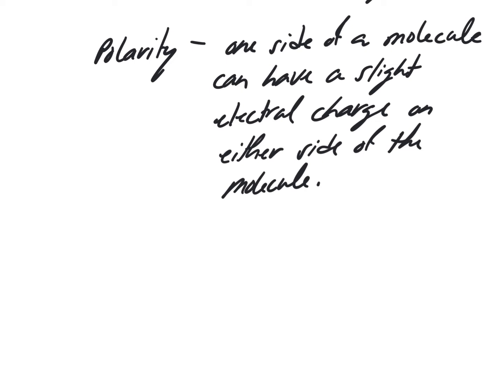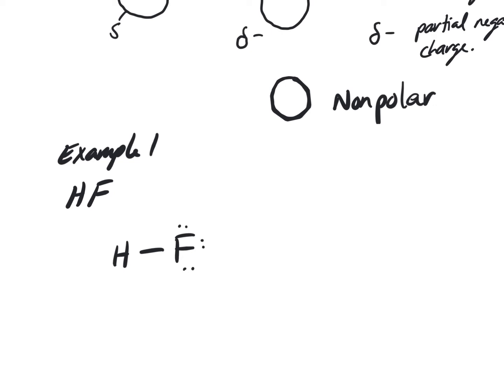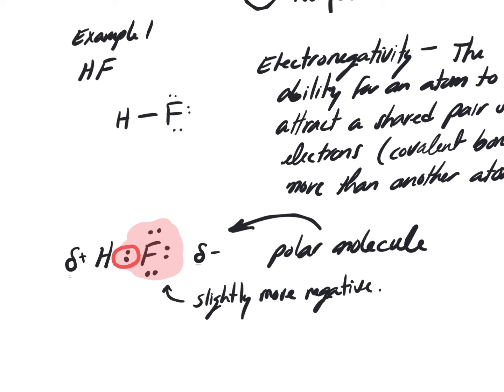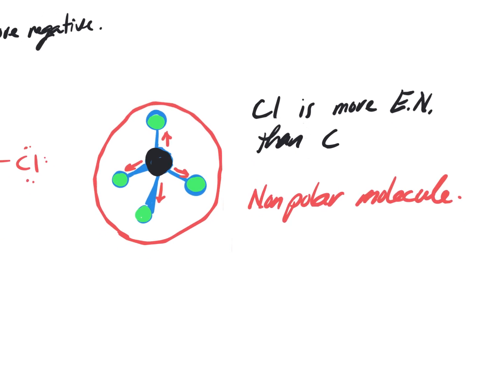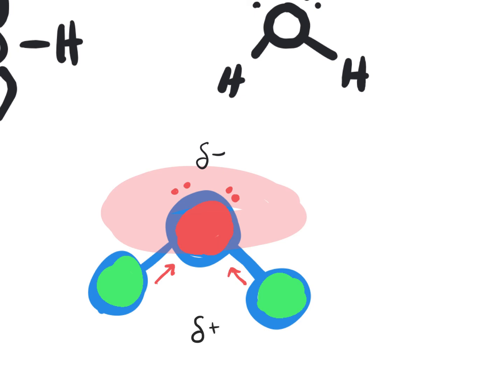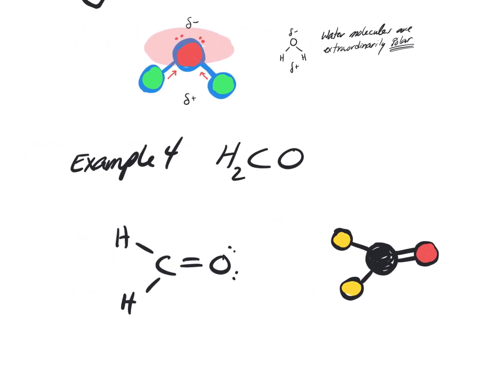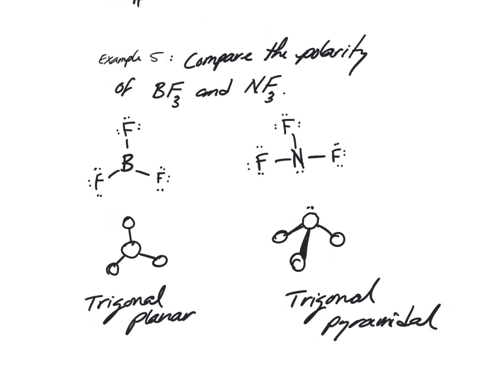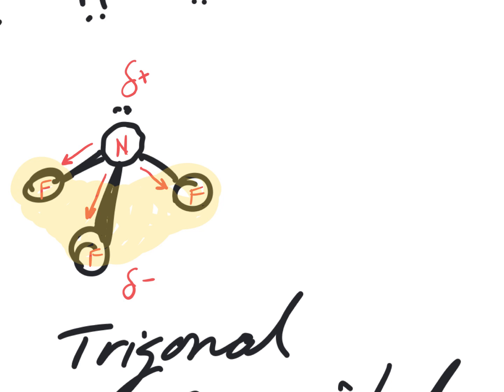Molecular Polarity Explained